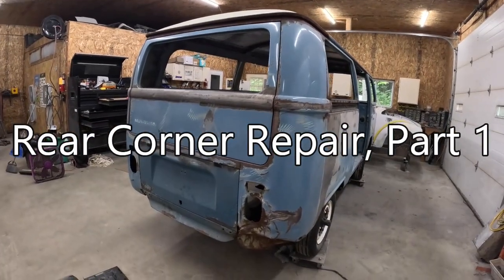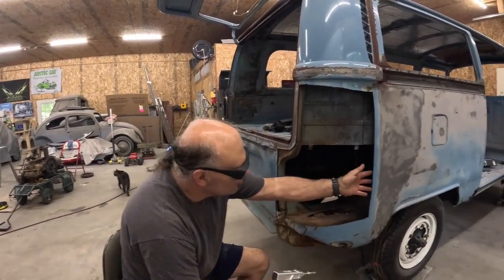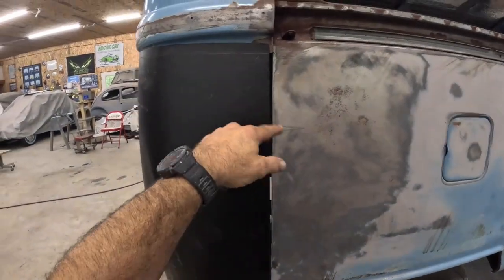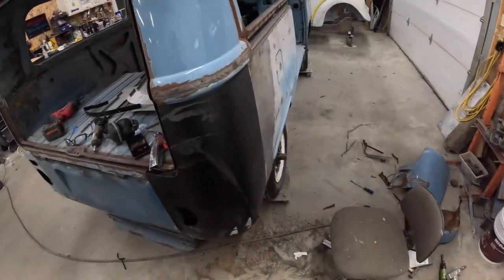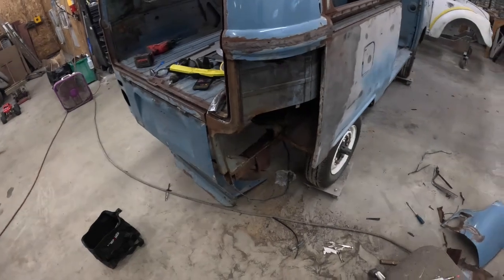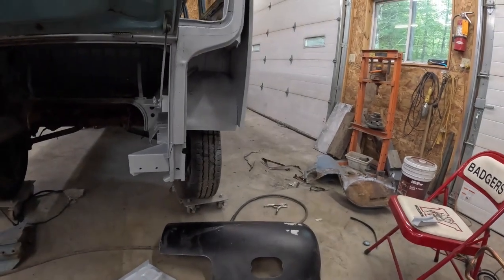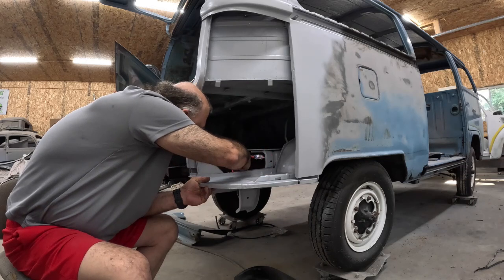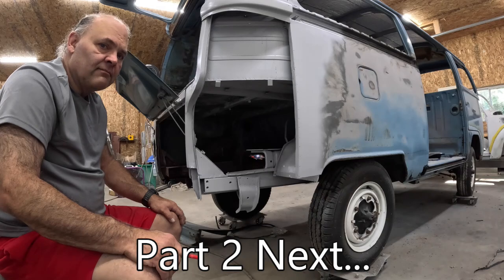1969 VW Bus Right Rear Corner and Battery Tray Repair, Part 1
Were starting the restoration of Eric's VW Bus. Today we will be replacing the right rear corner and battery tray.